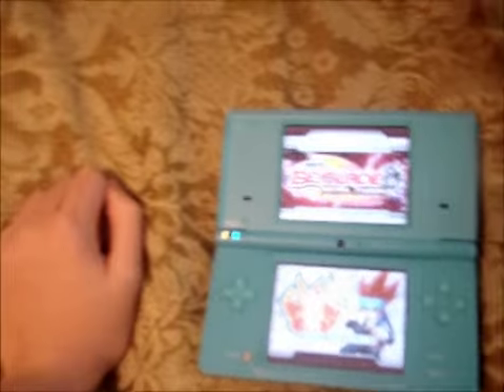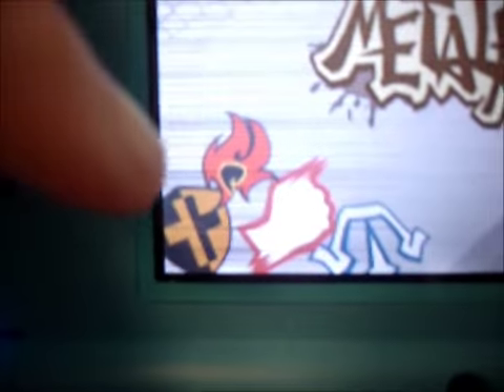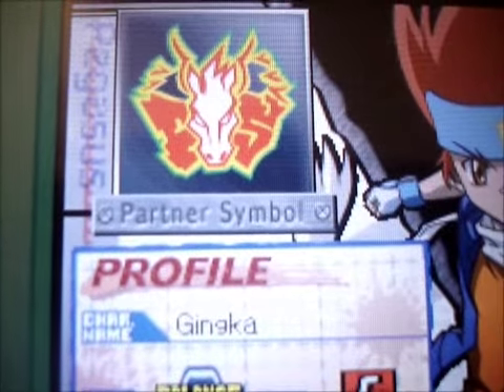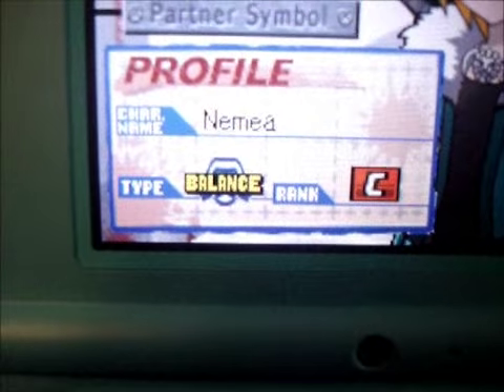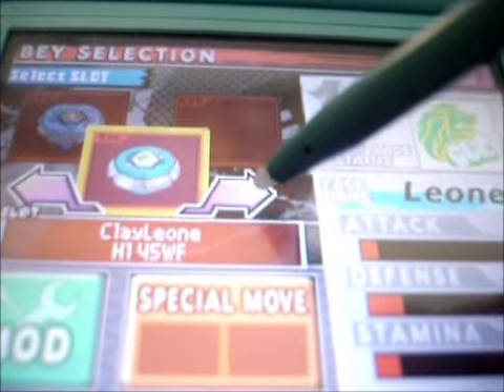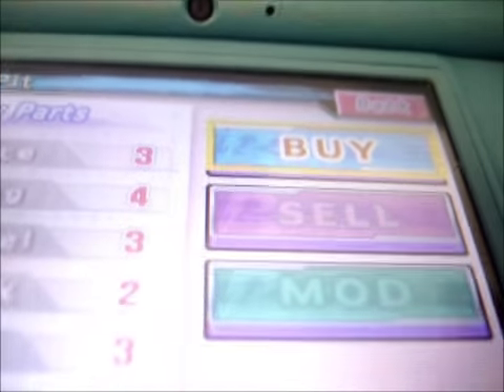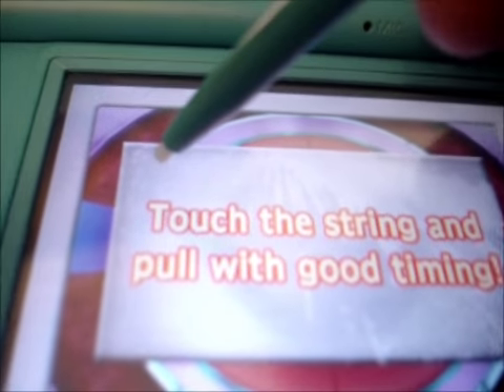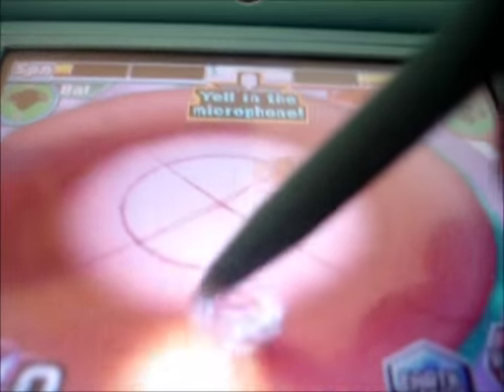BEYBLADE METAL FUSION DS GAME REVIEW ( COUNTER LEONE )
heu guys sorry its late but here it is